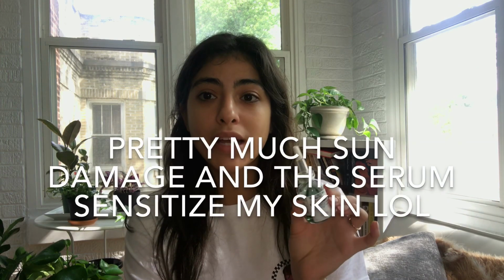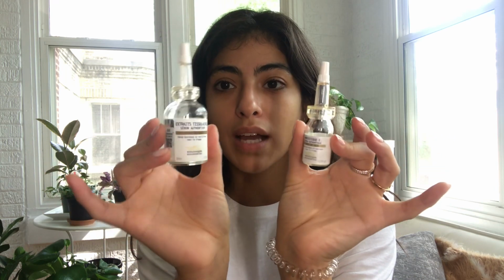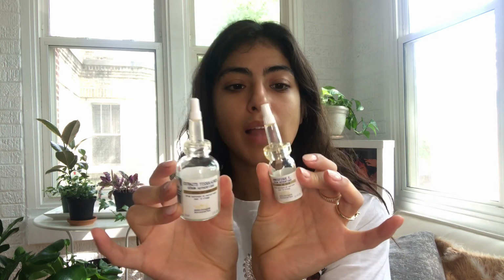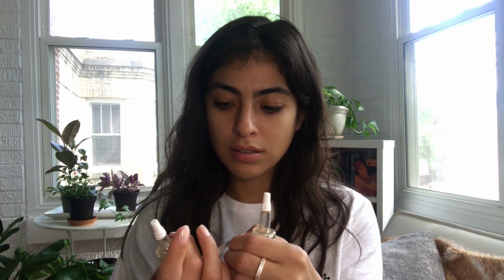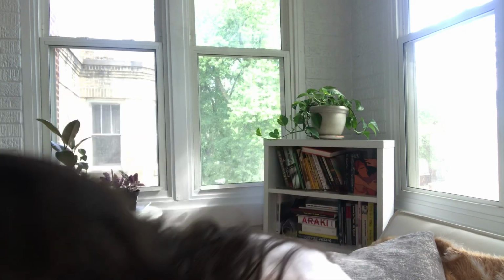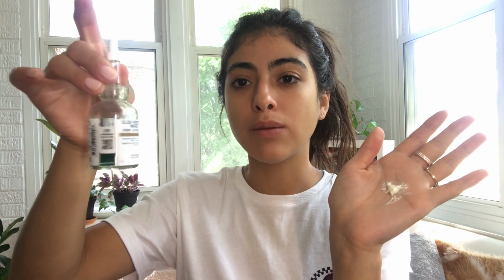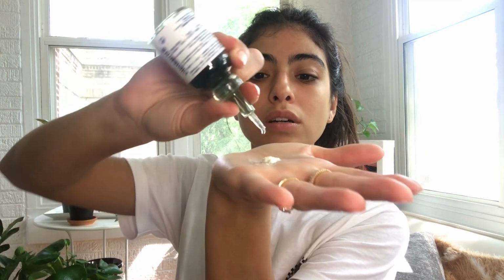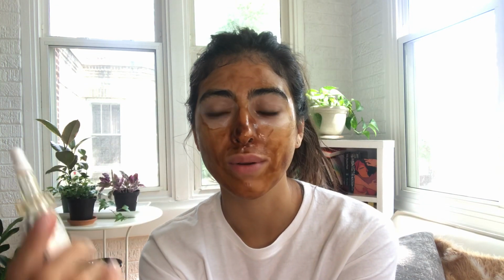Review of all the serums from Biologique Recherche I’ve tried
Eau micellare biosensible 01:40
Lotion mc110 n1 03:33
Oligo proteins marines 07:00
Placenta 09:43
Elastin marine 12:36
Elastin pure 12:36
Colostrum 18:30
Amniotique e 20:34
Extraits tissulaires  22:31
Dermopore 24:07
Serum matriciel visage 27:44
Splenodermine 31:59
Vg tensil 35:49
Mask application 38:03
Collagen natif 44:50

Personal IG: mayardrgz
Beauty IG: biologiquefreak

Saks Fifth Avenue
BuyBuy BABY